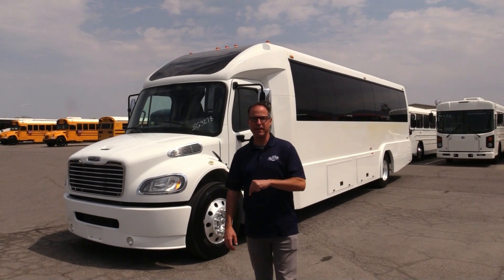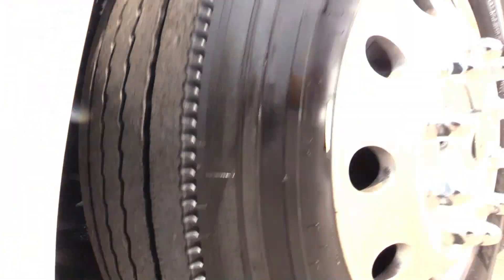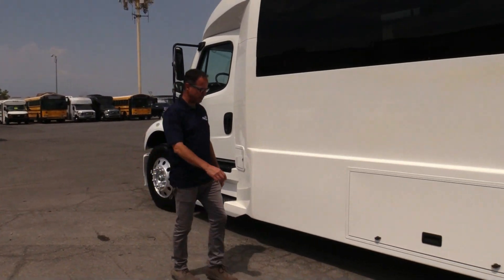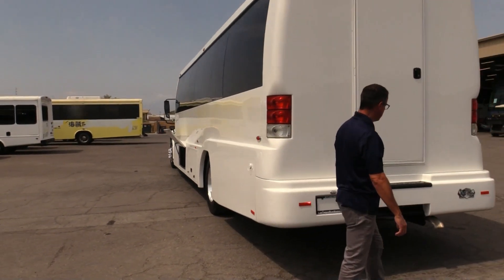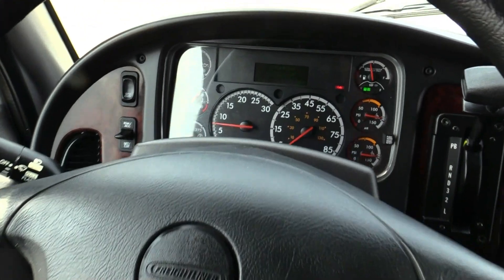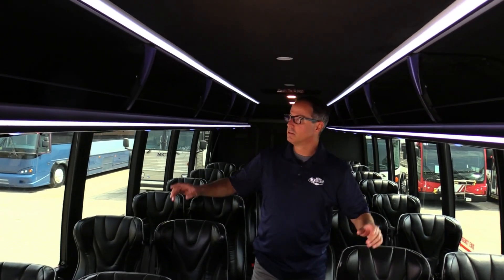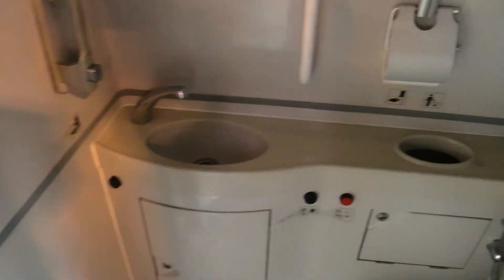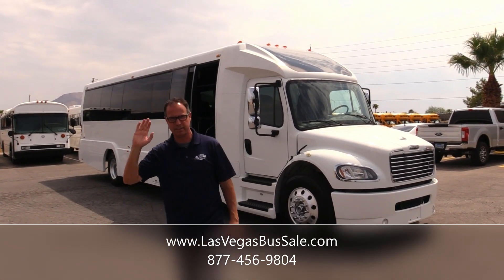2019 Executive Coach Builders Luxury Shuttle Bus SG3278